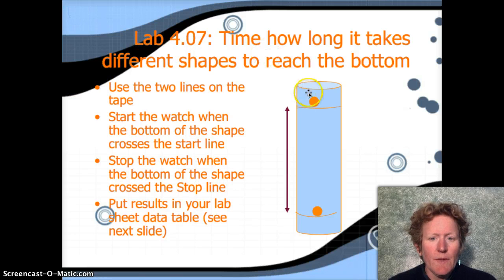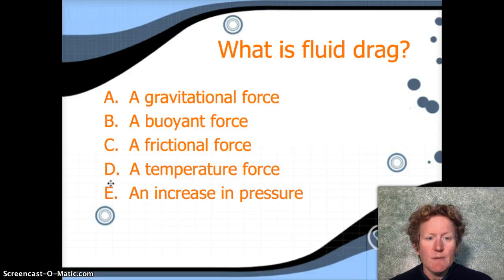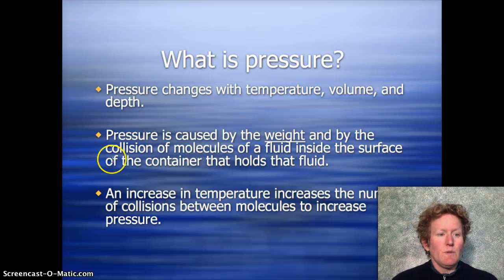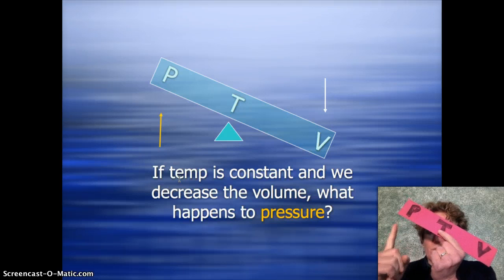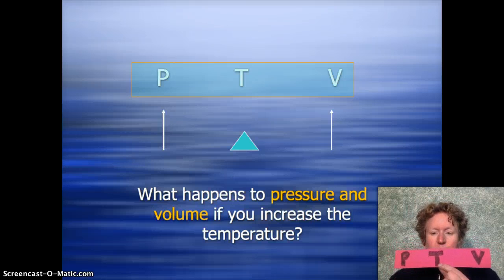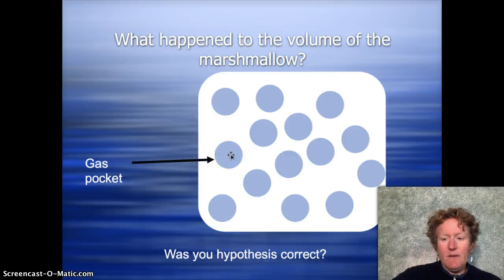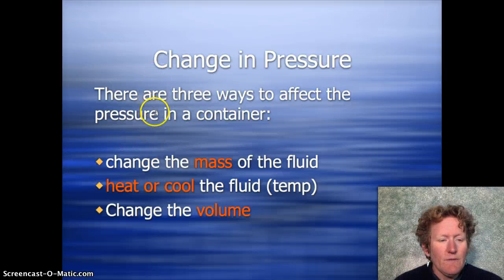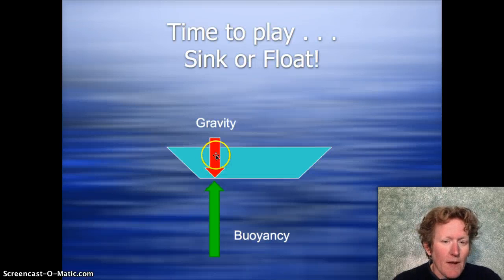Phy Sci Sem A Review for Unit 4 Test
Pressure, temperature, volume relationship explored. Lab 4.07 discussed. The raisin experiment works because carbon dioxide bubbles from the soda are trapped in the crevices of the dried up raisins. With gas bubbles attached, the density of the raisin decreases (just like when you are wearing a life vest in the water) and it floats. The bubbles pop when the raisins get to the surface and the density increases (just like when you take off your life vest) so the raisins sink.